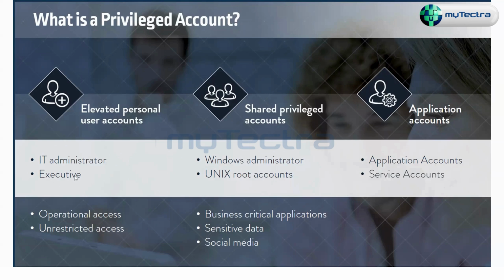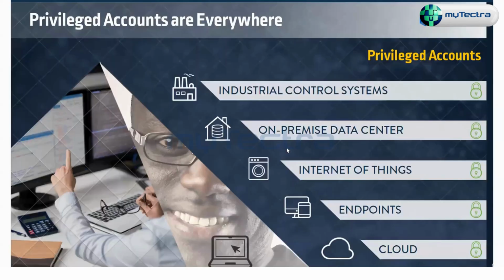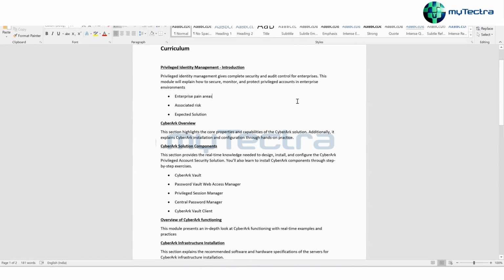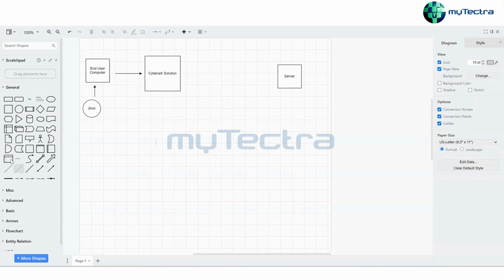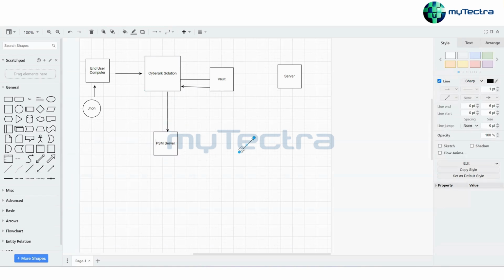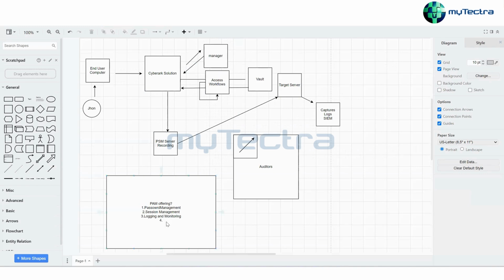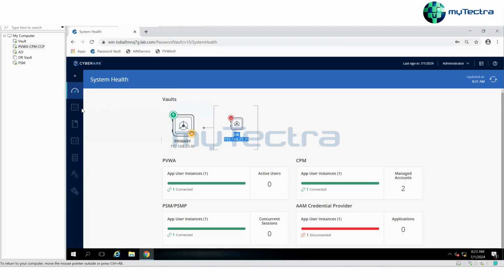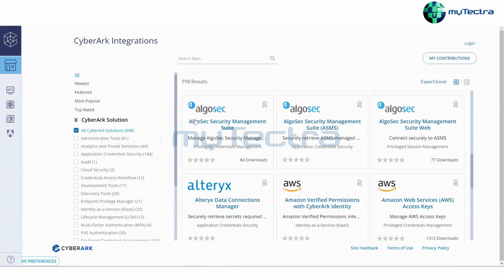CyberArk Training - Tutorial - Introduction Online Demo Session - myTectra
► We are the leader in CyberArk training and the pioneer training institute to introduce CyberArk training in Bangalore. For those aiming to elevate their careers in cybersecurity and privileged access management, CyberArk offers unparalleled opportunities. Recent reports underscore the rising adoption and significance of CyberArk, surpassing other cybersecurity solutions such as Palo Alto Networks, Symantec, and McAfee.

Key skills recommended for CyberArk Developers include IAM, PAM, LDAP, SSH, and CLI scripting.

CyberArk is emerging as the preferred choice across diverse IT sectors, encompassing Identity and Access Management (IAM), Security Operations, Cloud Security, and more. With organizations increasingly prioritizing robust cybersecurity frameworks, the demand for professionals proficient in CyberArk is escalating rapidly. If current trends persist, CyberArk expertise could become one of the most coveted skills, potentially surpassing the demand for other cybersecurity platforms.

Do you want to continue learning CyberArk Training? Avail the best fees.